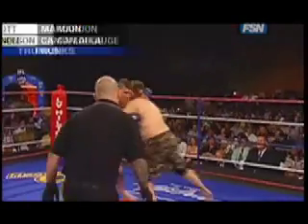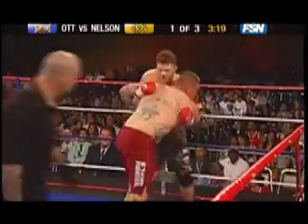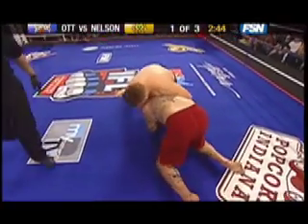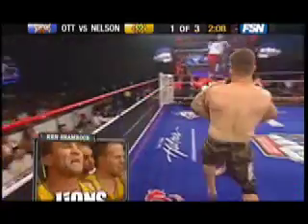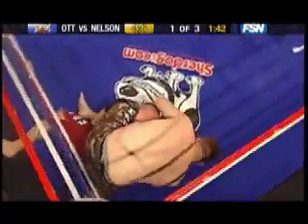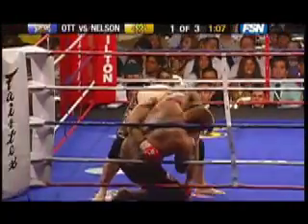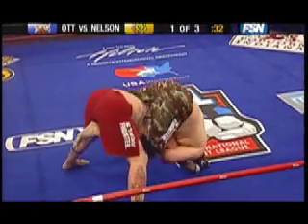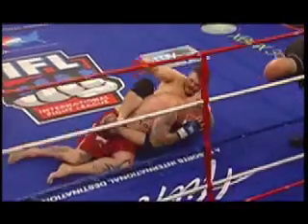IFL Roy Nelson vs. Shane Ott: Round 3 (6/17/07)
Round 3 of the International Fight League match Roy Nelson vs. Shane Ott.  Fight took place on 6/17/07.